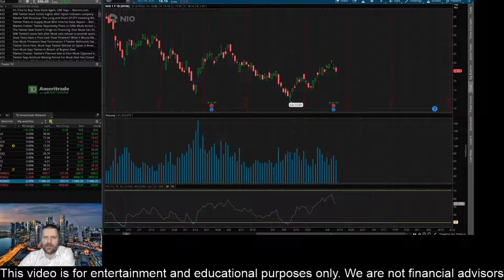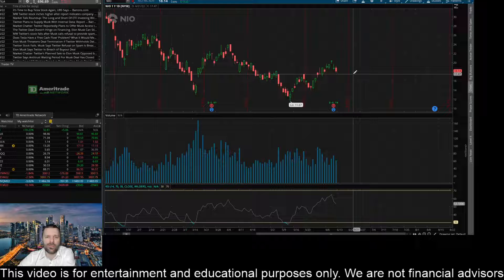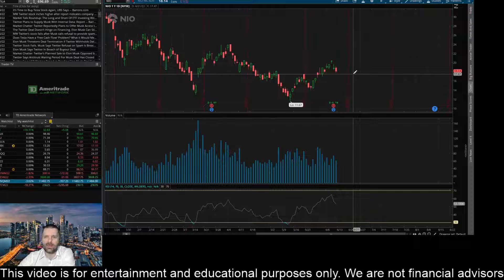NIO Stock Prediction! NIO Stock News! 6/13/2022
How to make money in the Stock Market:

TSLA Stock
SHOP Stock
ATER Stock
Aterian Stock
NFLX Stock
Netflix Stock
MDVL Stock
thegodpill
Gevo stock
Rcat stock
Prog stock
Chpt stock
Robinhood Stock
Wallstreet Trapper
Gazprom Stock
Meet Kevin
ILUS Stock
INDO Stock
LCID Stock
RSX Stock
Sberbank Stock
TTCF

Sony Stock
SBEV Stock
Netlist Stock
Trey Trades
SDC Stock
Stock Moe
Jim Cramer
Kenan Grace
Matt Kohrs
Stock Moe